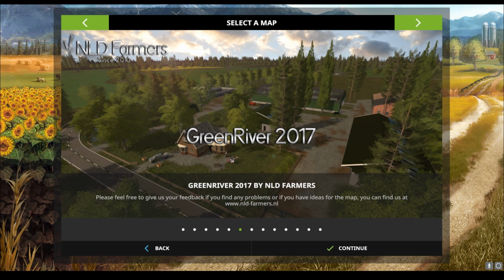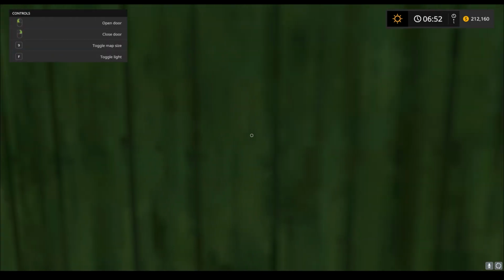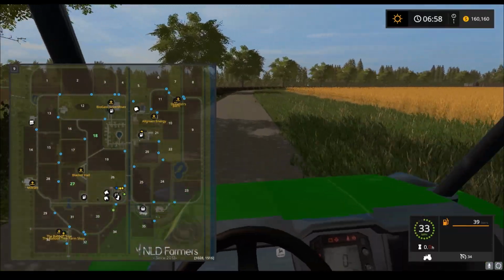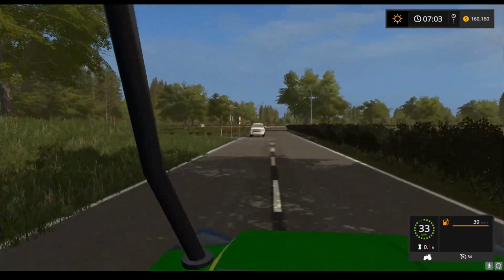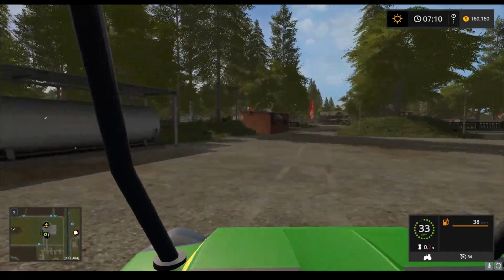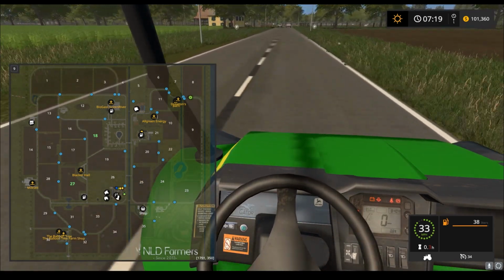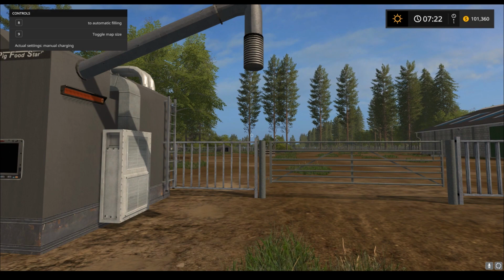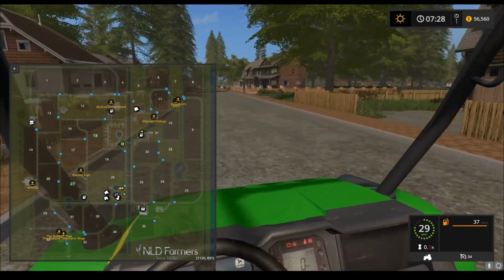Farming Simulator 17 - Map First Impressions - GreenRiver 2017 V2.0.0.2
**UPDATE**
After uploading this video to youtube and before it going live I found a video by NLD Farmers about their compost master on this map.  It can be used for fertilizing fields like manure.

Welcome to the GreenRiver 2017!

Due to the success of the GreenRiver map in Farming Simulator 15 thanks to all of you Bart decided to bring the map to Farming Simulator 17.
In the GreenRiver map you can decide what you want to do you can take care of the animals,
be an agricultural farmer or you can go out to the forestry part of the map it's all up to you!

We hope you enjoy the map and please feel free to give us your feedback if you find any problems or if you have ideas for the map.

What can you find in the map,
Main farm with Cows, Sheeps, Chickens.
Pig farm.
Biogass facility.
Contracter where you can also store your crops.
Vehicle shop.
Multiple Farmshops, The Ballon Tree, Blacker Hall, and Drewtons where you can sell your Crops Wool and Eggs.
livestock dealer where you can buy and sell cows, sheeps and pigs.
Allgreen Energy where you can sell woodchips, trees and wooden planks.
Milk Factory where you can sell your milk
Sawmill where you can bring trees to make wooden planks.
Gardenshop where you can buy trees and sell manure and liquid manure.
A large forestry area.
Village.
More than 160 acres of fields!

Crops,
Wheat, Barely, Canola, Sunflower, Soybean, Mais, OilSeedRadish Potatoes, Sugar beets, Poplar.

required mods:
Chopped Straw.
Kotte Universal Pack.

Credits,
NLD Farmers map by Bart, Richard, Jaguar95, Modding Welt, Giants, CebuljCek, Mythic Modding, bluebaby210, Vertexdezign, Katsuo, Dutch Agricultural Modelling, steffen30Muc, Buschi,
Xentro, Fatian, CHRIS1988, Eifok Team, ReFFarmer, Fatian, Marhu, Luxfarm, Steffen30muc, Nick98.1, rafftnix, BM Modding,
fruktor, fendt2000, MadMax, GoldFox, Marhu, Farmer_Andy, RC-Devil, mkausen, bluebaby210, manni_112, softfox, Xentro, m4ppj3cts,
Fendtfan1, Niggels, fqC Art., CosmicHD, Desperados93, kingkalle - Team LTW, Mario (DTP), Dorset, Fullpowershift, Perso (JLP75, Eribus), Wobster, Farmer Andy, Ifkonator.
Kevink98 (Script), Fasi (Bretterpaletten), El_Cid (Gebäude), Giants (Palette).

Special thanks: GTX Mods for the FS17 mix-feeder parts.
And Marhu and kevink98 for the Fabrik Script.
Commendation: Marhu and Farmer Andy for original Idea FS13 and FS15.

Special thanks: Niggels - vertexdezign.net for the lights and other objects.

I would like to thank al the modders for using their objects, buildings, textures..
I hope i do not forget someone in my credits, if i forgot you please let me know and i will add you in the credits.

Please respect our work and do not edit the map and reupload it.
''Gelieve niet de kaart ergens anders te uploaden zonder de originele download link!''
''Please do not upload the map anywhere else without the original download link!''
''Bitte nicht die Karte irgendwo sonst laden, ohne den ursprünglichen Download-Link!''

Check out the other dudes on YouTube